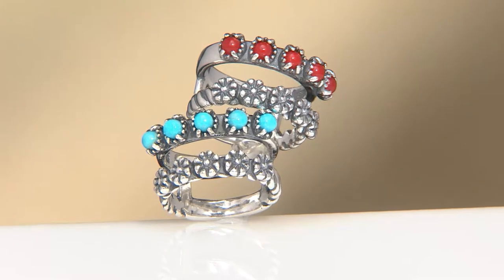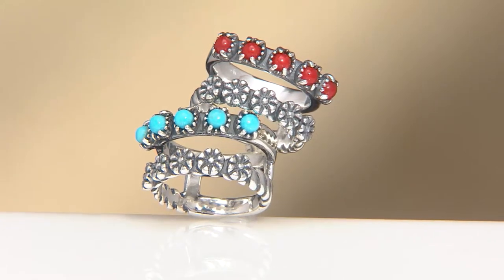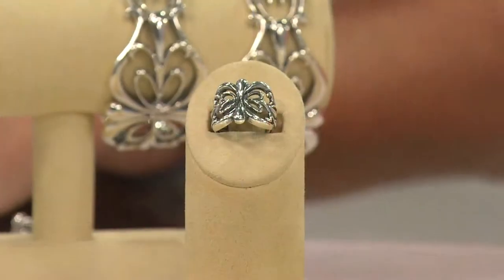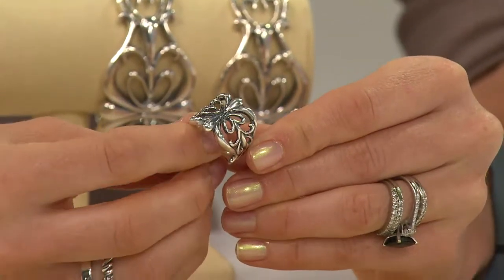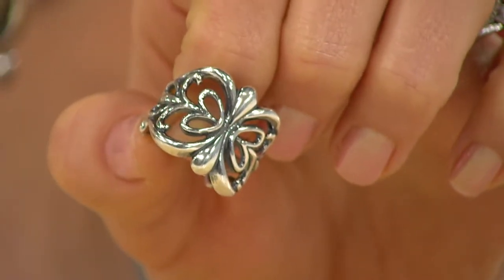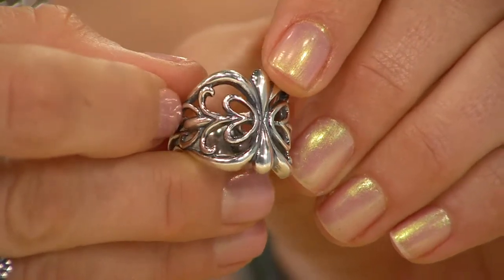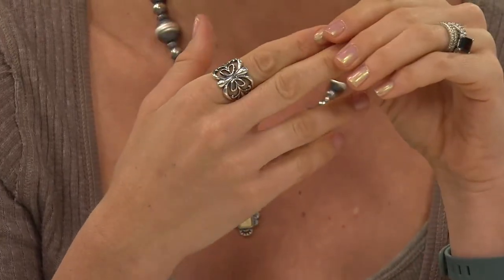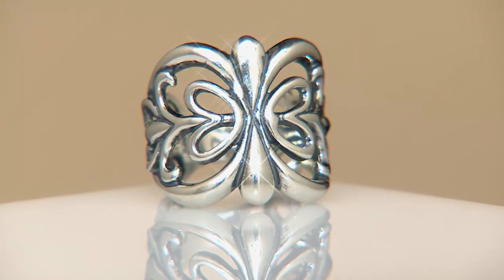Sterling Scroll Design Band Ring by American West with Kerstin Lindquist